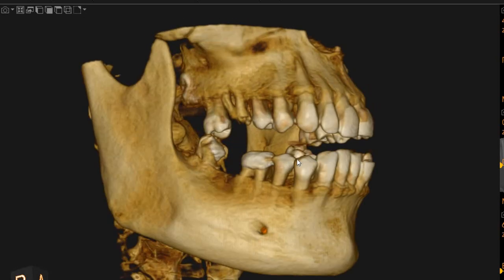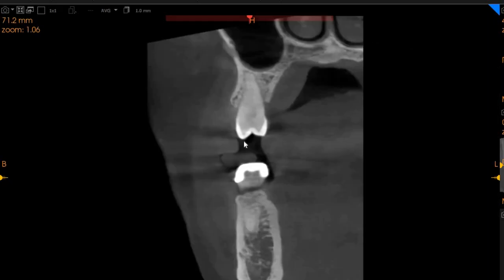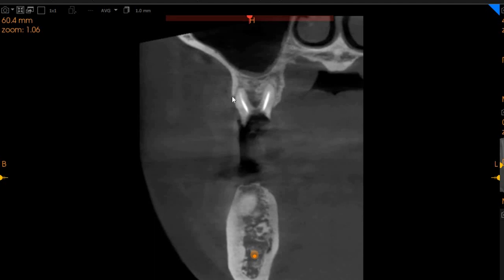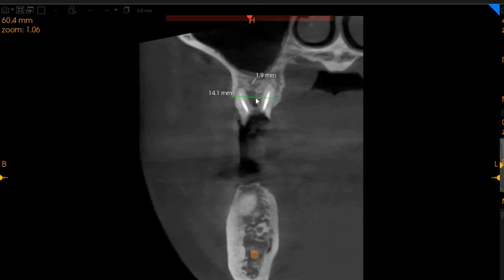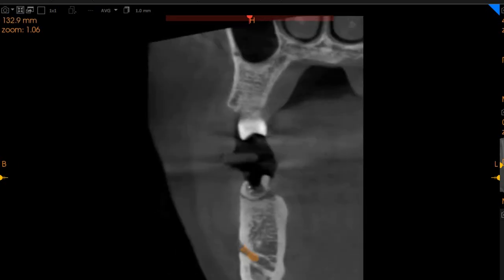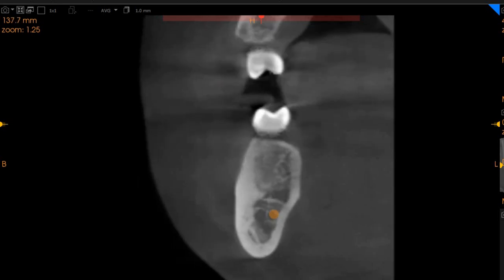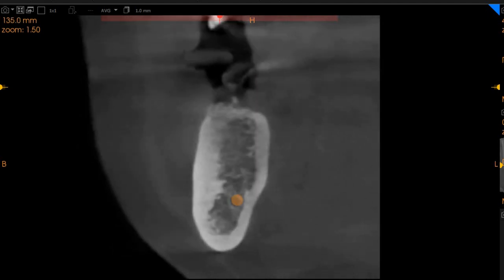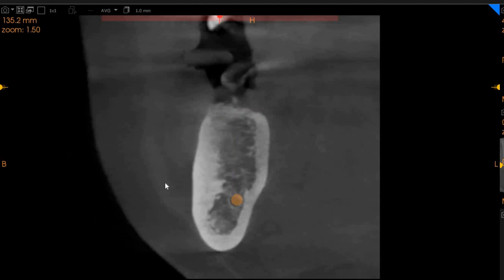RN - Dr. F